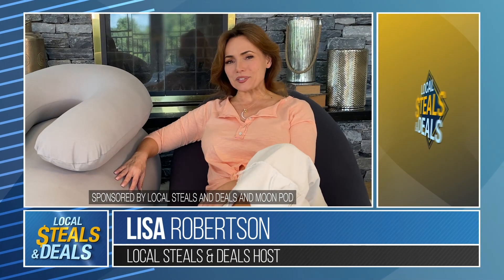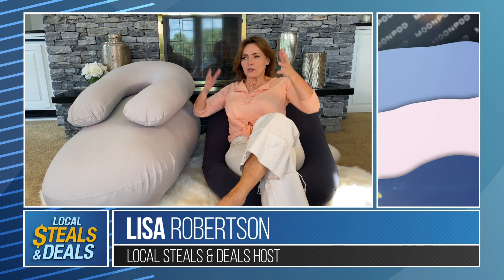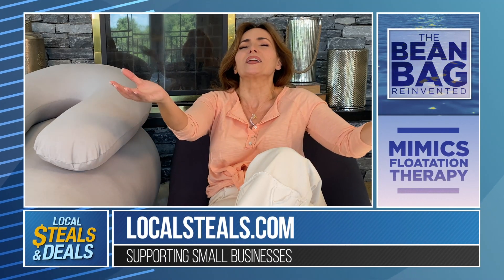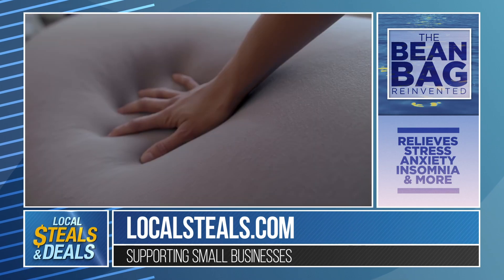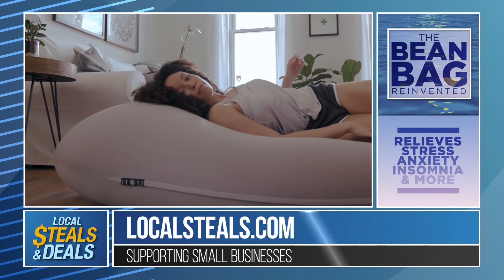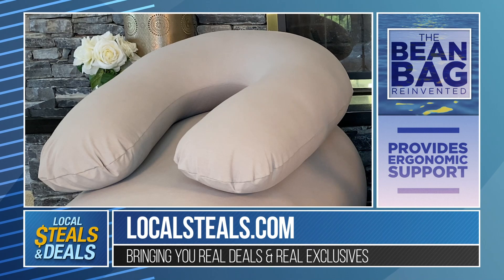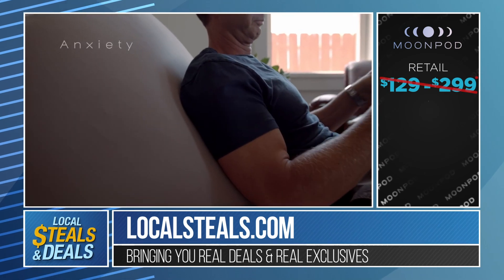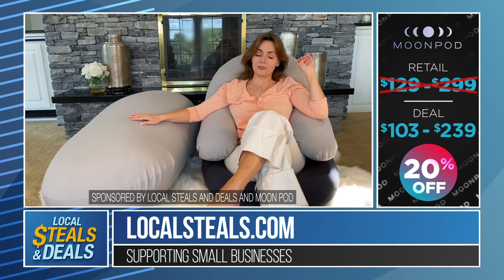LOCAL STEALS & DEALS - Moon Pod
Moon Pod is a zero-gravity beanbag for all-day stress relief and relaxation. It is designed to mimic the effects of flotation therapy, a practice that has been proven to help those who suffer from stress and anxiety. It transforms into three main positions; a fully supportive chair with incredible back support, a movie theatre quality recliner, and a nap pod that will lull you to sleep. Moon Pod will provide an incredible relaxation experience anywhere in your home.

We want to be friends!